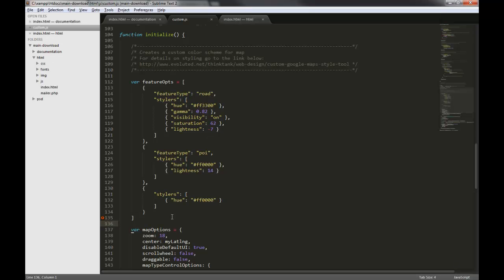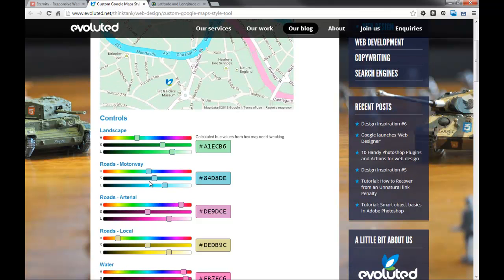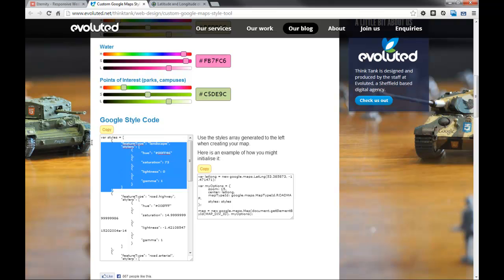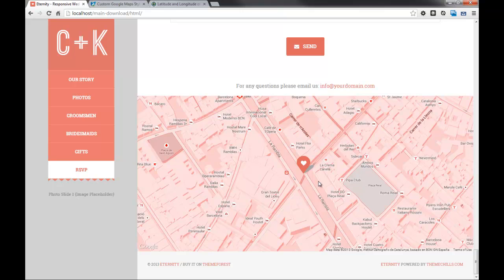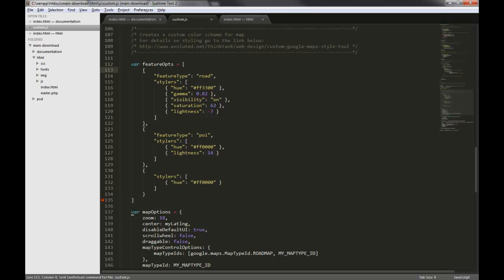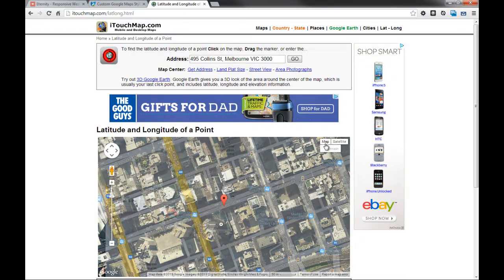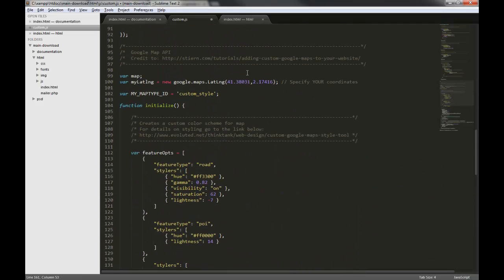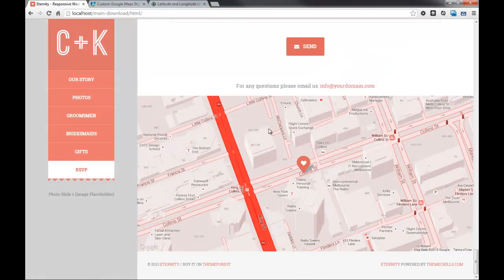How To Customize Your Google Map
- In this video I share how to customize your Google Map as well as where to find longitude and latitude coordinates.